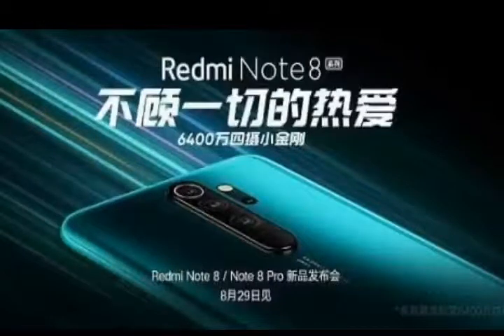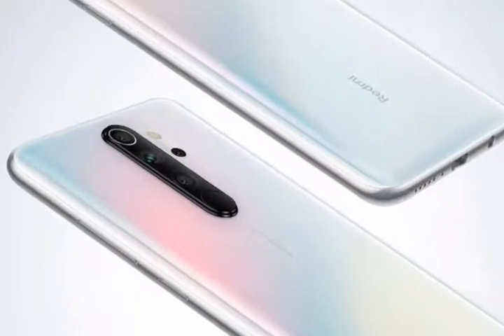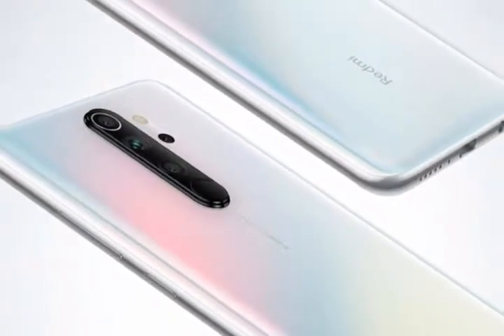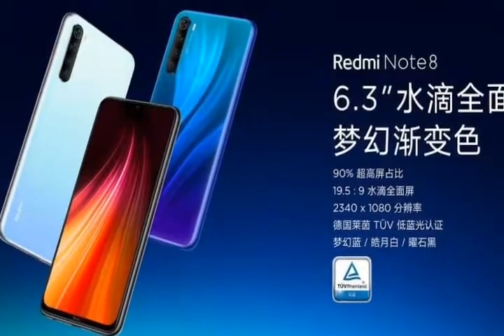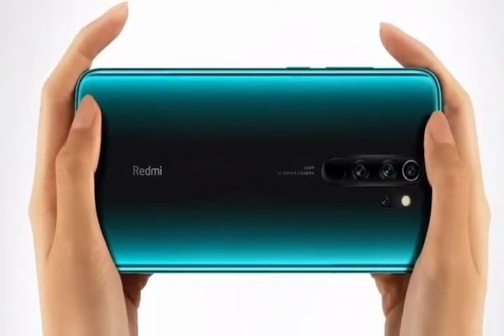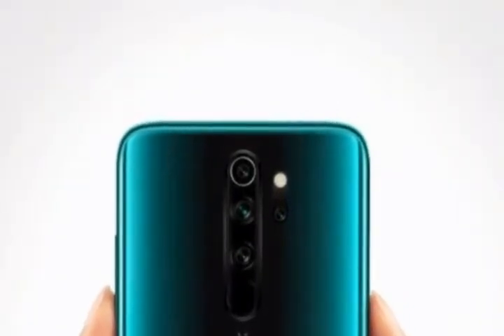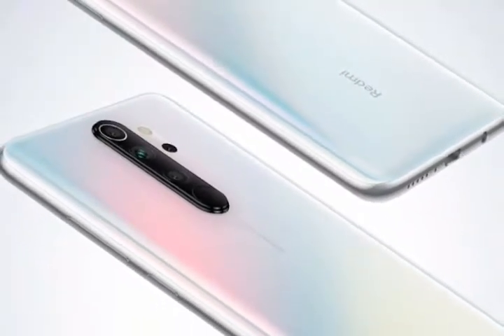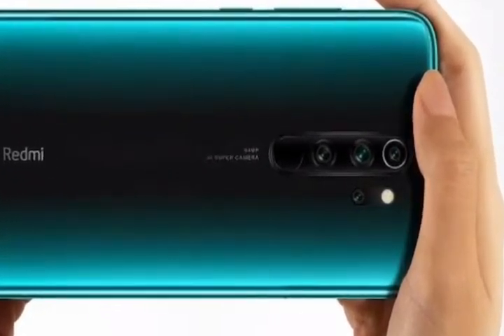Redmi Note 8 pro - First Phone with Helio G90T🔥🔥🔥🔥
Redmi Note 8 launched in China under 20k and is equipped with some powerful specs in this price range.